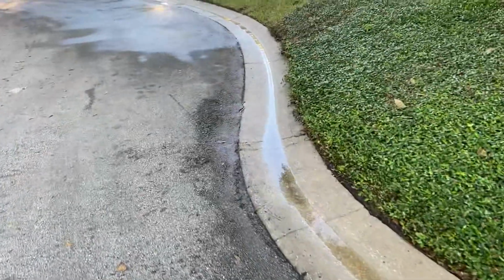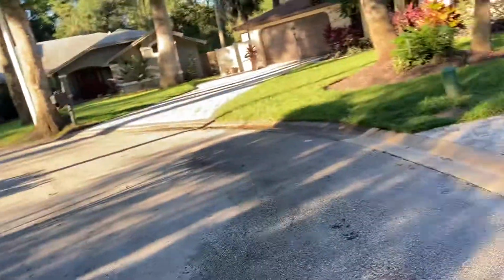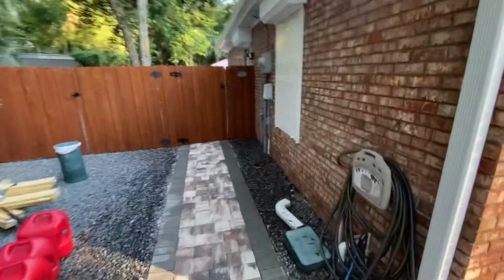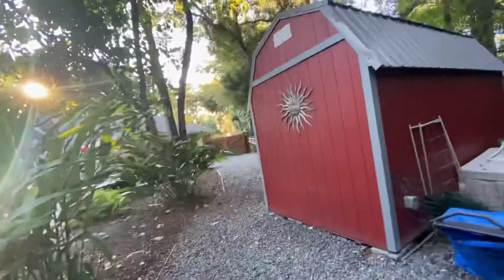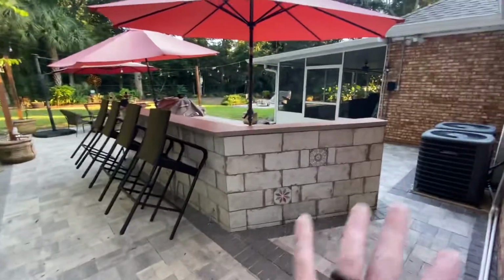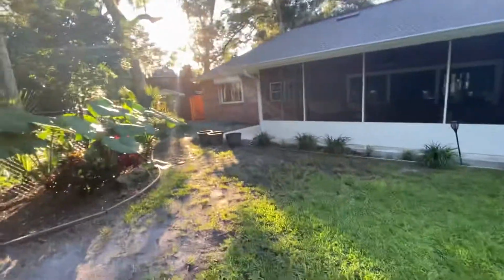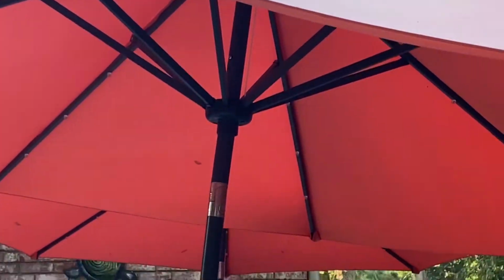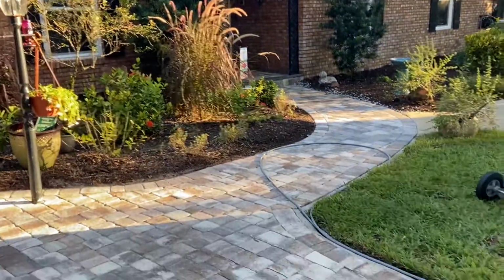Housewash and so much more!